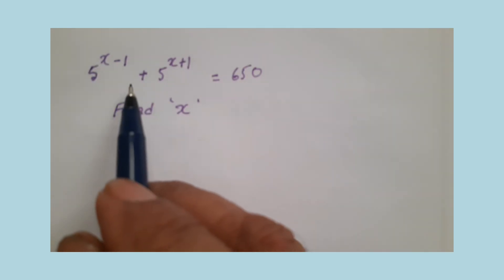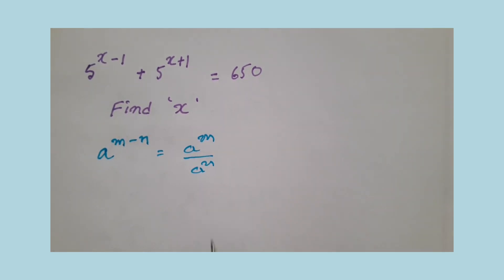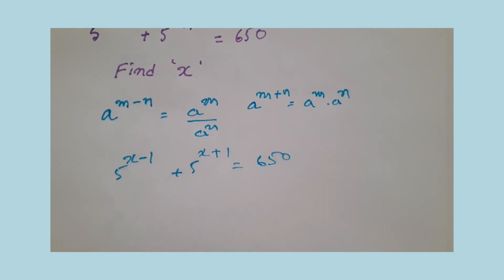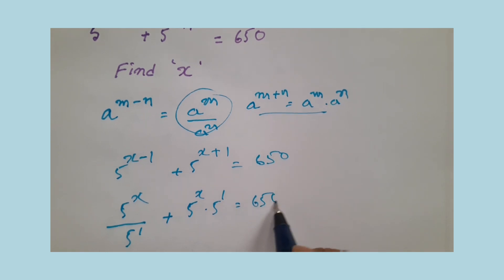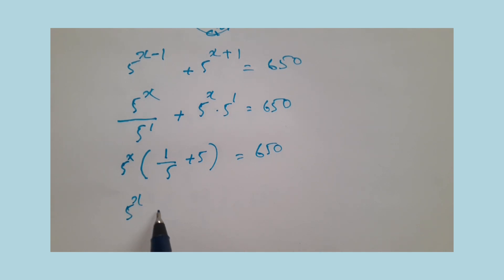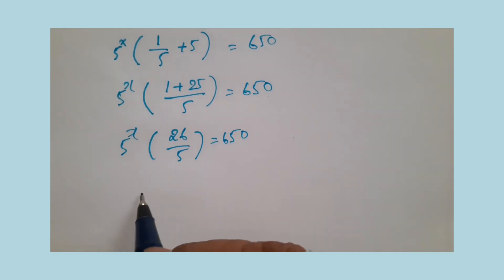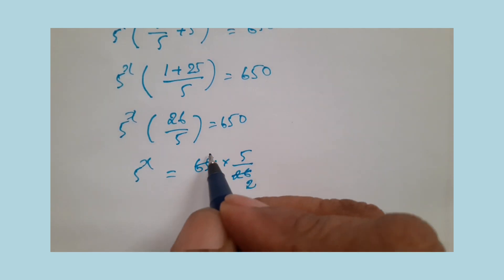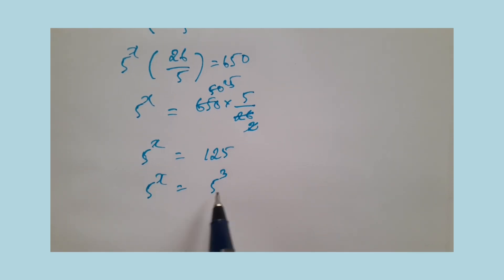IIT foundation - Maths Problem from Exponents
Application of laws of indices in solving problem